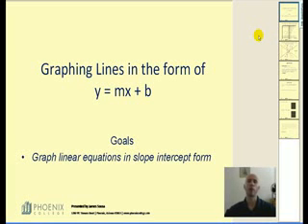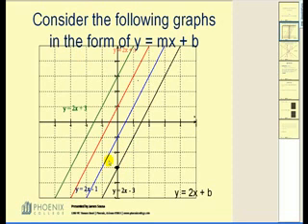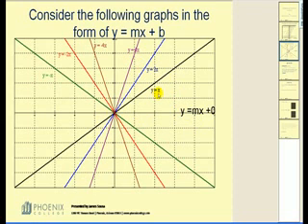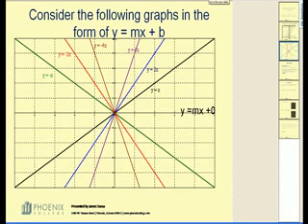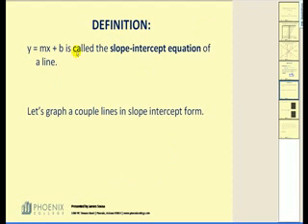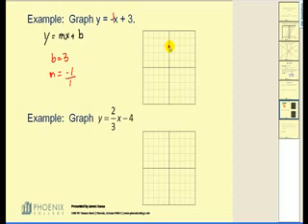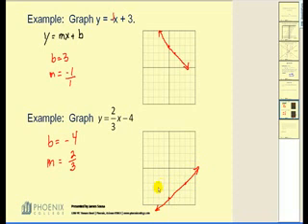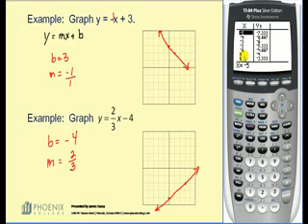Lines in the form y mx b Slope Intercept For